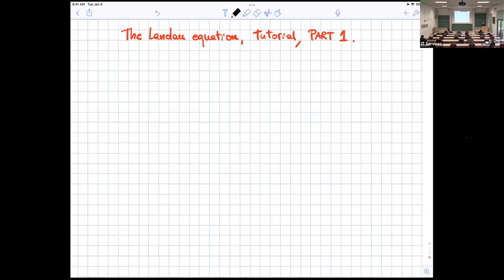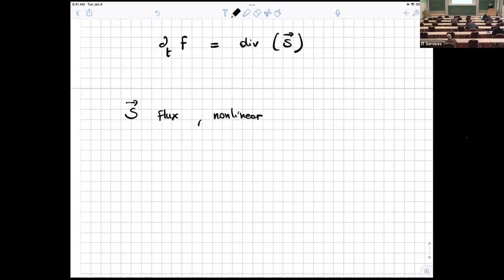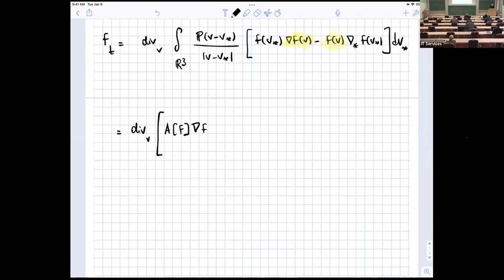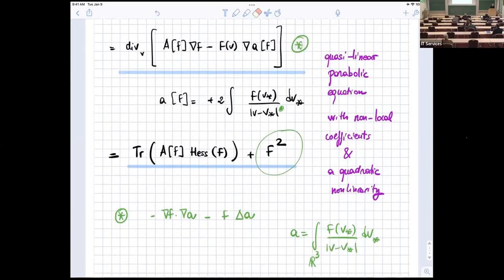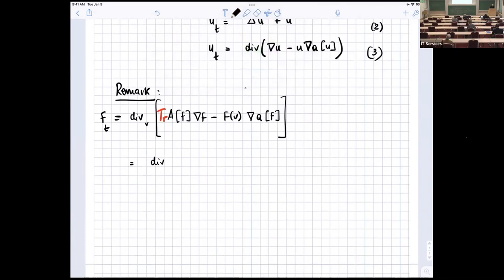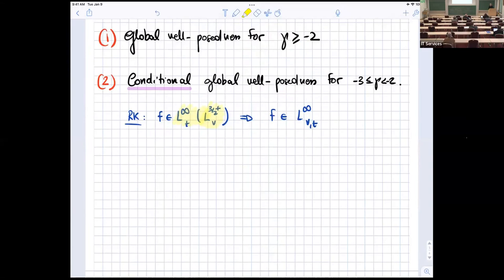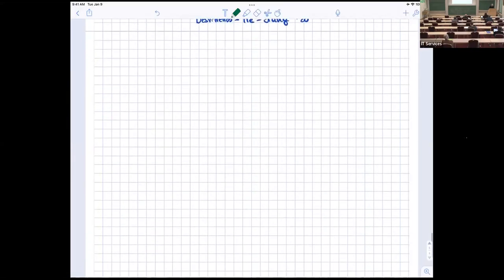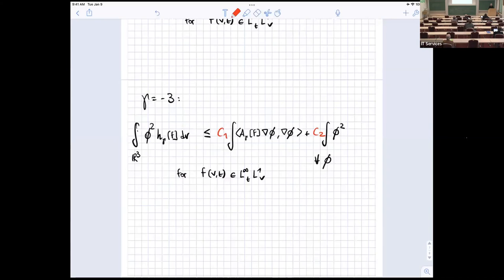Prof. Maria Gualdani | The Landau Equation, Part 1 and Part 2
Title: The Landau Equation, Part 1 and Part 2
Speaker: Professor Maria Gualdani (University of Texas at Austin)
Date: 25th Jan 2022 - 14:00 to 15:00